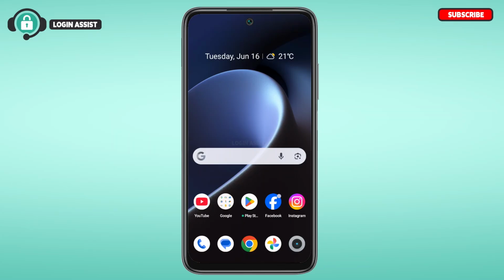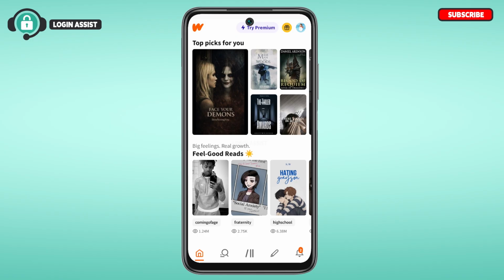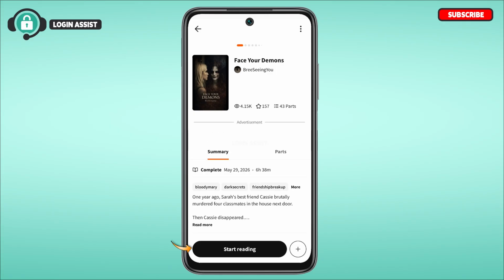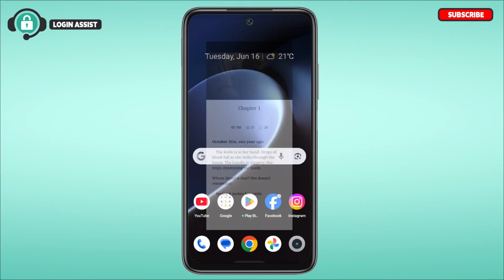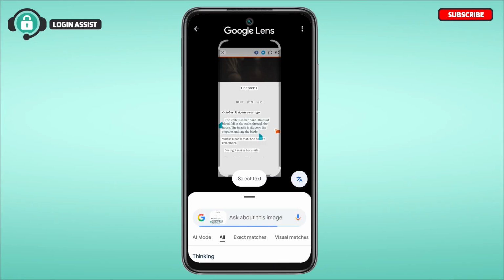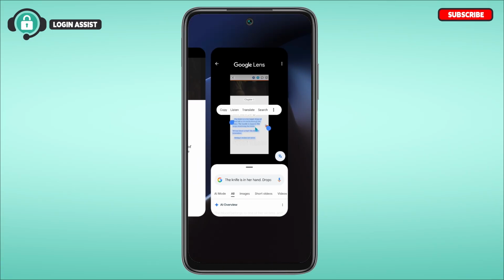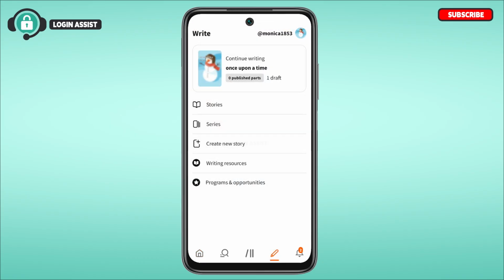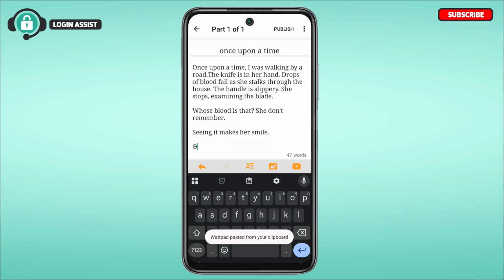How To Copy And Paste On Wattpad 2026 | Copy Text From Wattpad In Phone | Wattpad Mobile App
If you want to copy text from Wattpad, you cannot do it directly. Instead, you can take a screenshot of the text you want to copy, then use Google Lens to scan the image and highlight the desired text to copy it. Then, go to the location where you want to paste the text, tap on the area, and paste it. Watch this tutorial video for the process and steps to copy and paste on Wattpad.